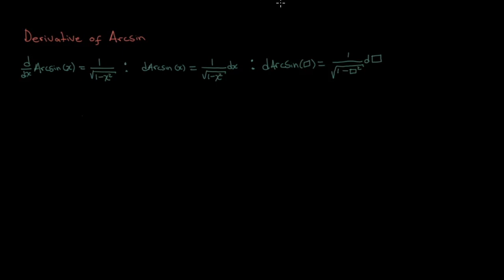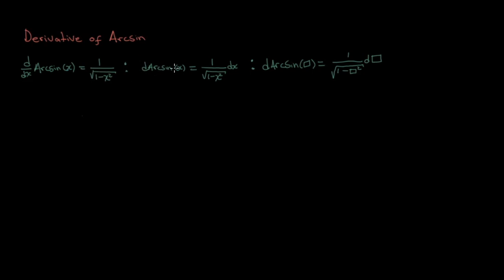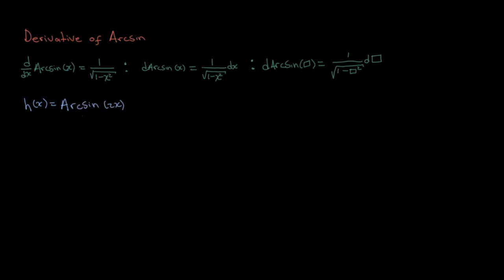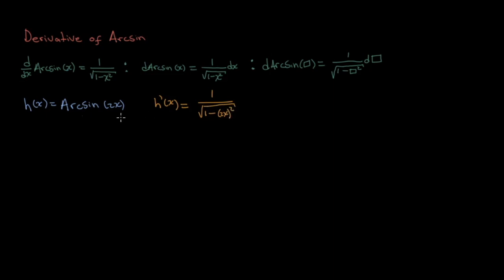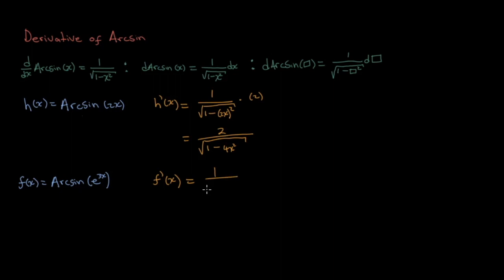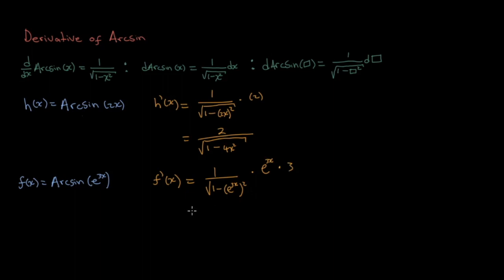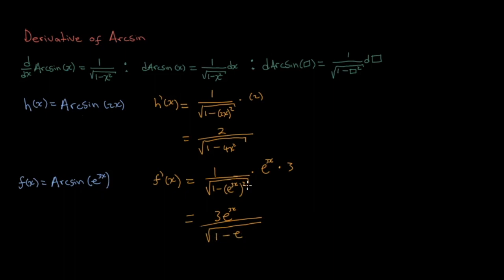Derivative of an Arcsin Function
This video covers how to evaluate the derivative of an arcsine function, along with a couple examples.